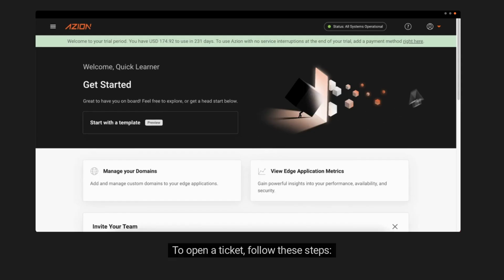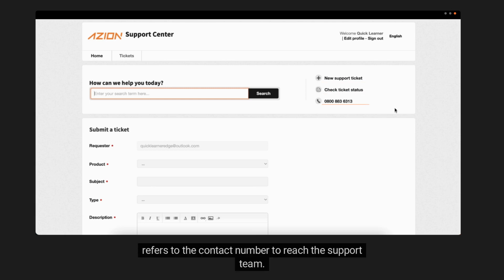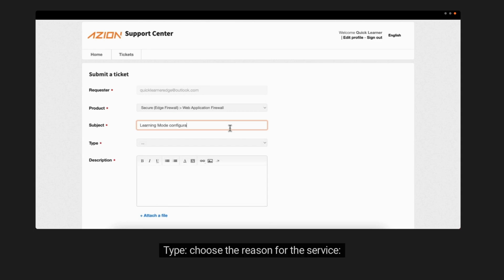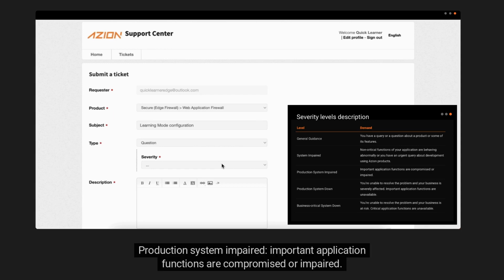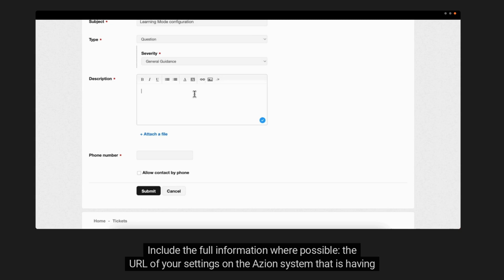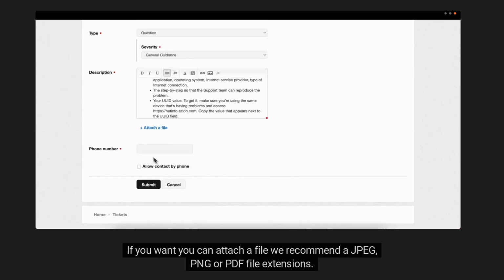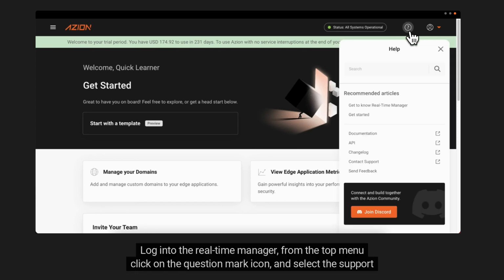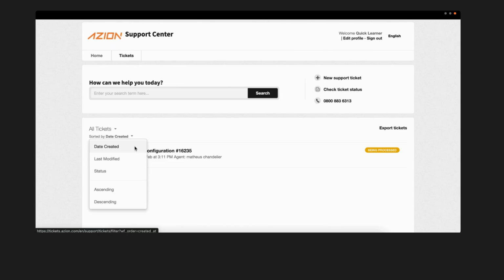Azion Support Made Easy: How to Open & Track Tickets.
This video is your complete guide to opening and tracking support tickets!

Learn how to:
• Submit detailed tickets for efficient problem resolution.
• Choose the right severity level based on your issue.
• Attach screenshots and logs for better support analysis.
• Track your ticket status and stay updated on progress.
• Access all your tickets and filter them for easy management.